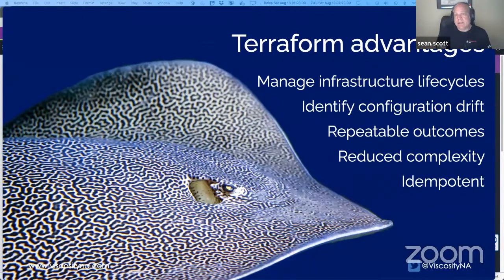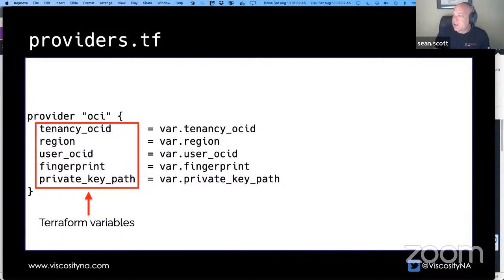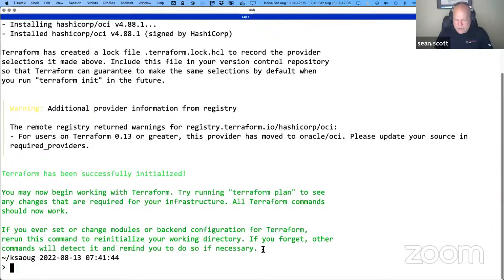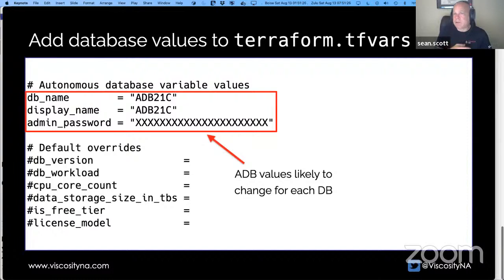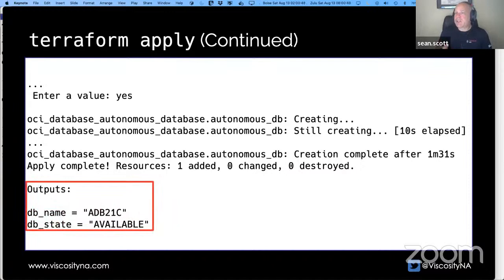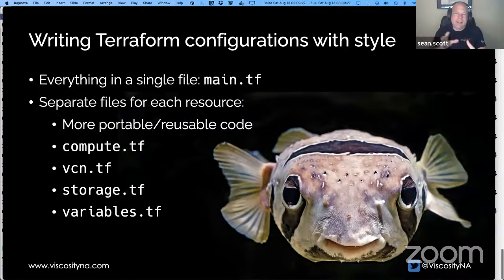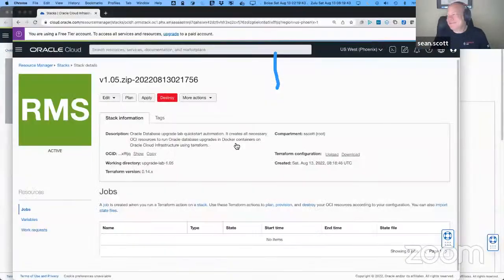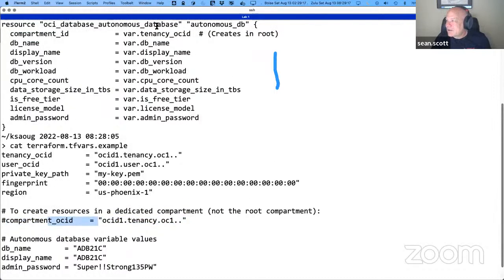Terraform on Oracle Cloud: A Primer for DBAs